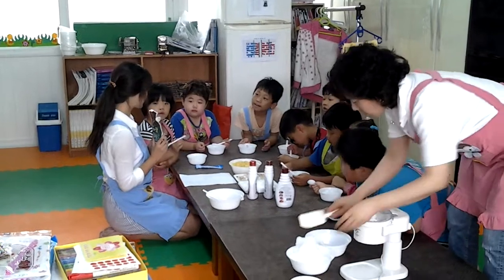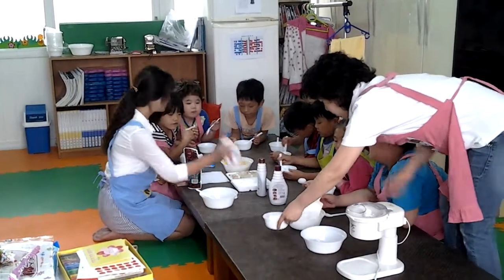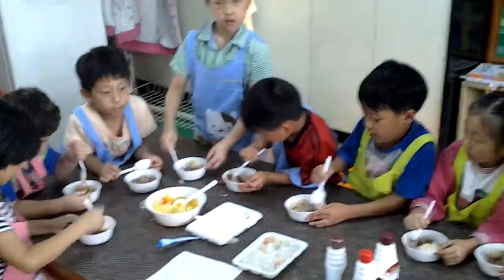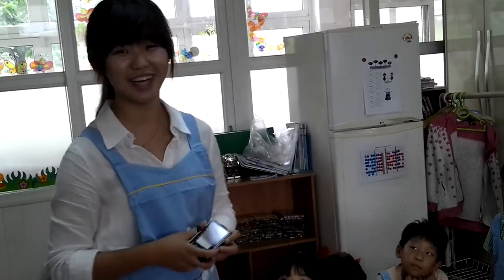Cooking-Patbingsu (Korean Shaved Ice Dessert) part 2.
Woongyang elementary grade 2